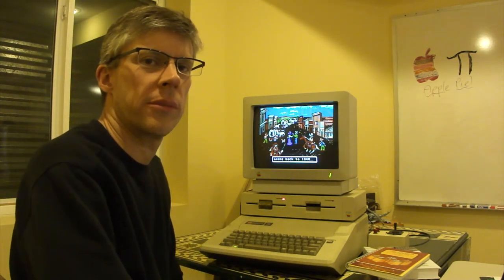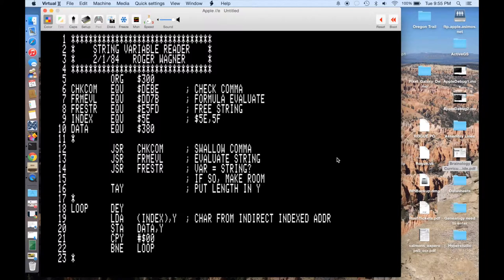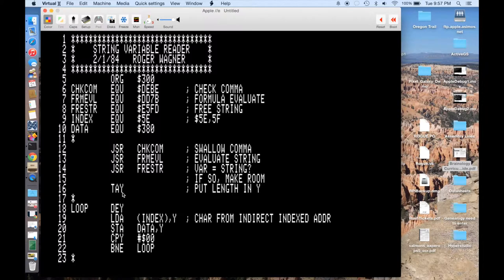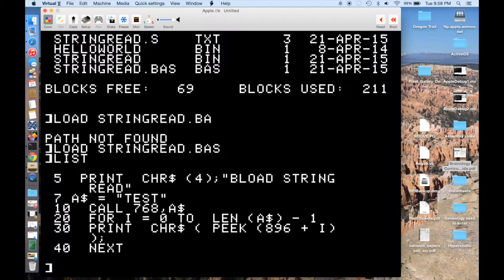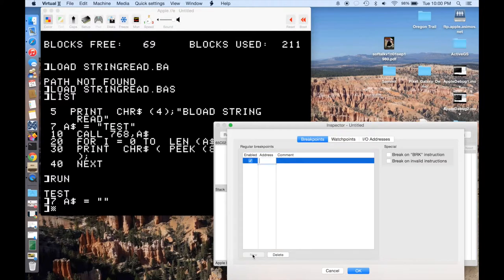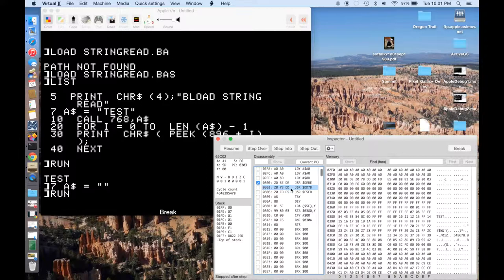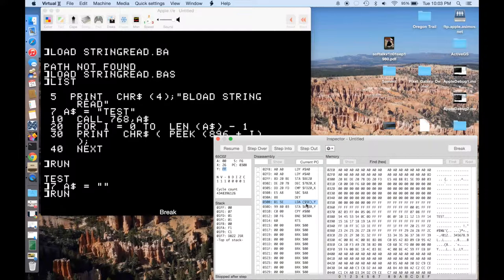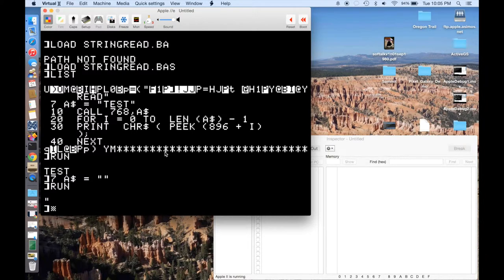Assembly Lines #8: Debugging Apple Assembly Using Virtual ]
Demonstrates how to debug a machine language program using the Virtual ][ emulator on the Mac.

You can buy Assembly Lines: The Complete Book at Lulu or Amazon.